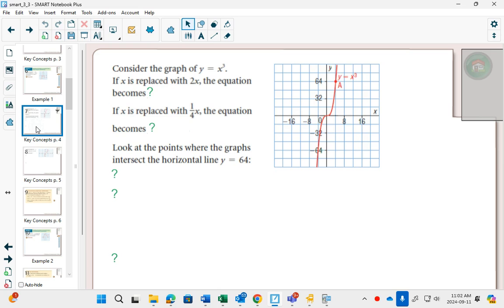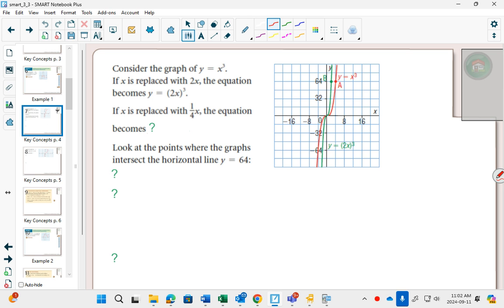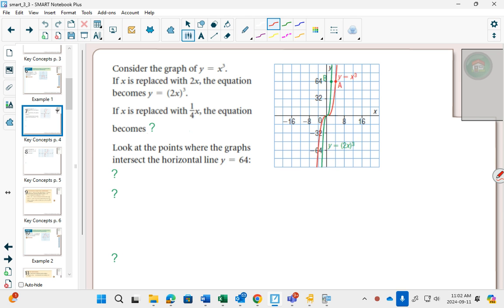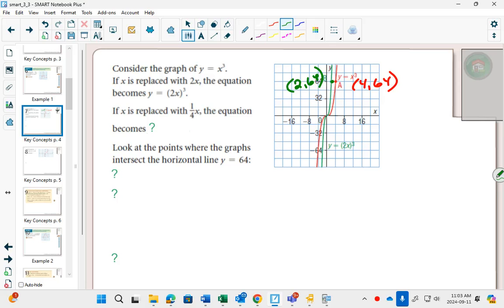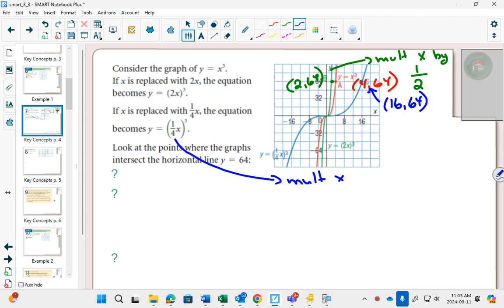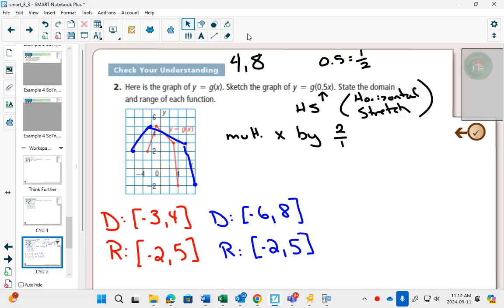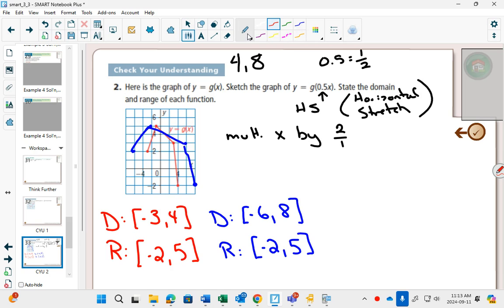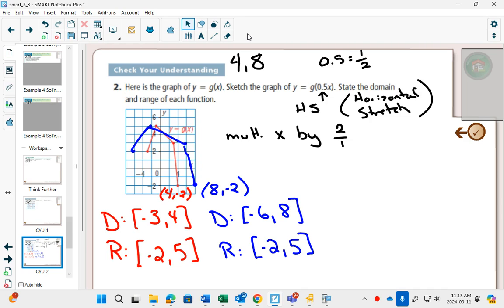40SP P3 3 3 Example 2